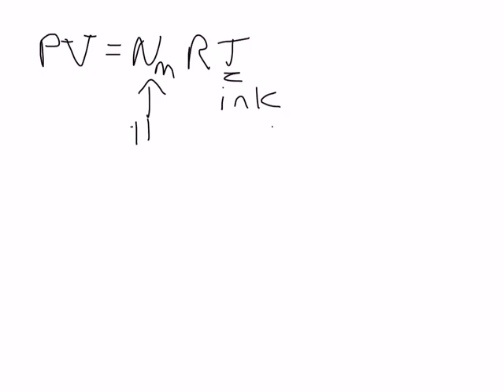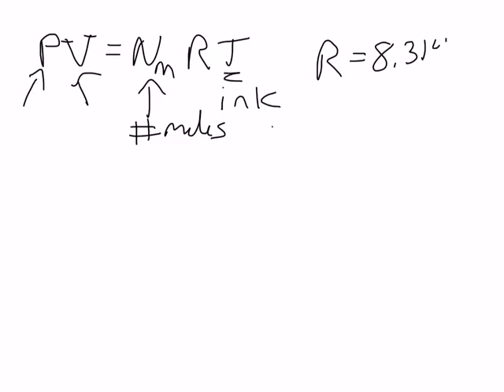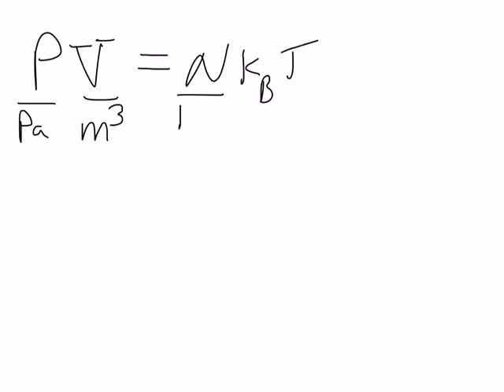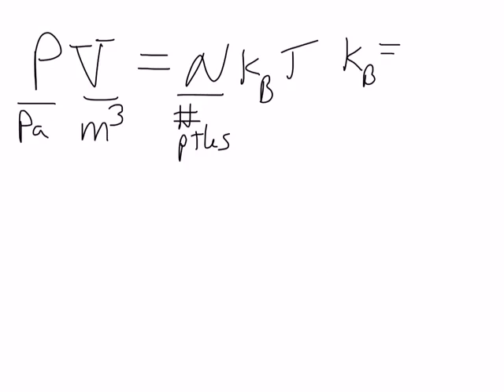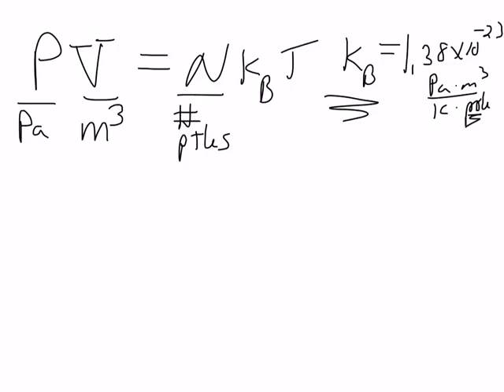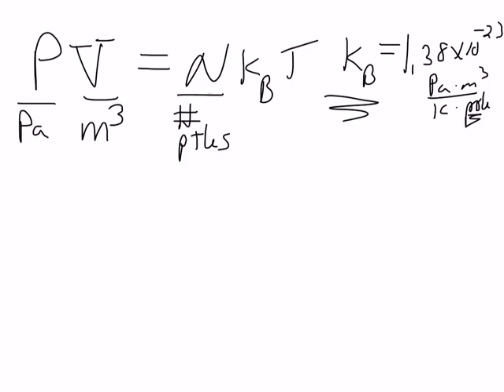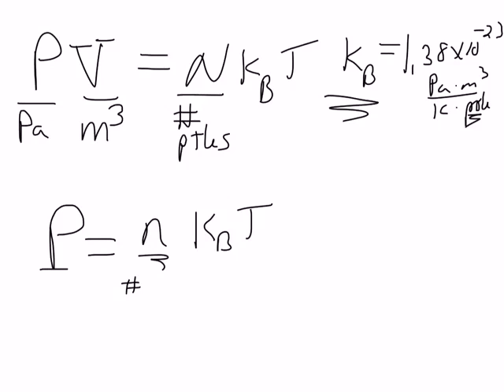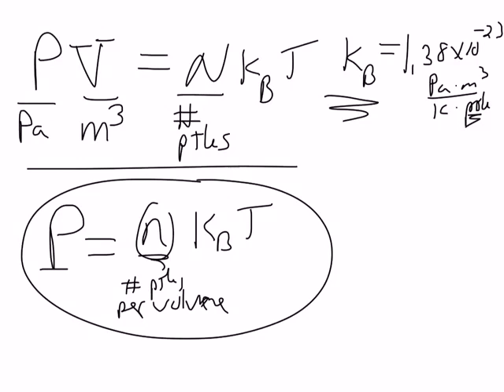Class 01: Ideal Gas Law